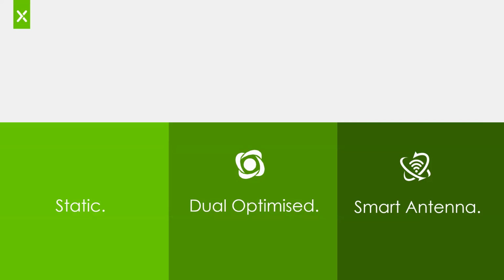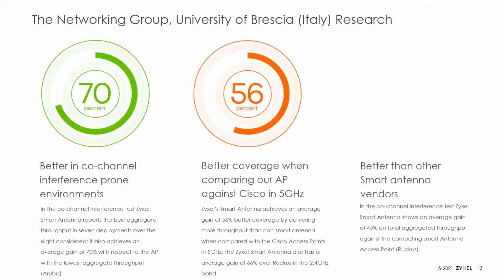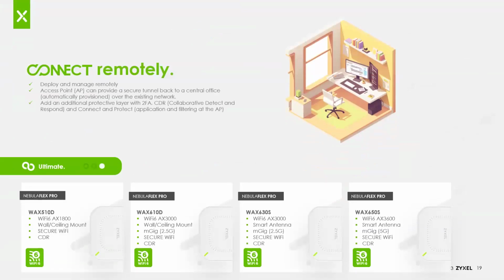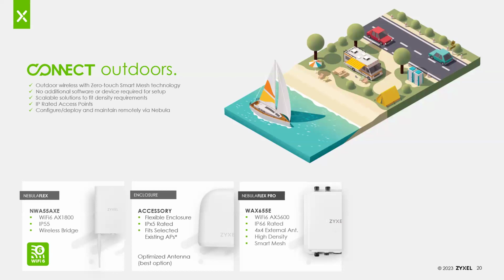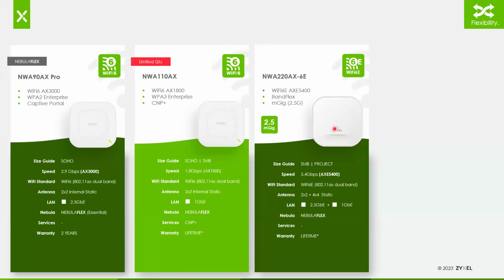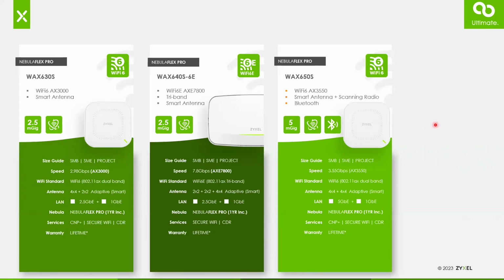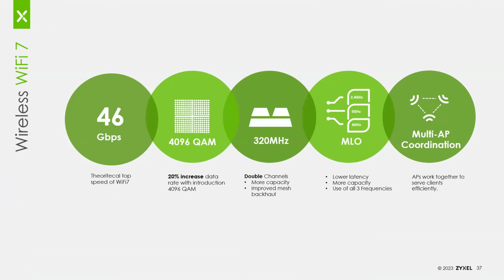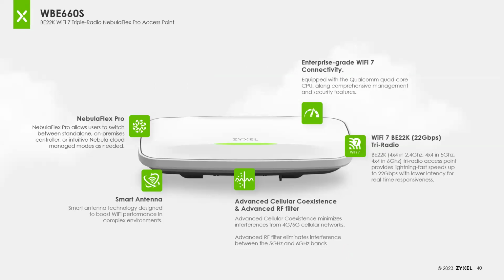ZYXEL | Webinar: AP Line-Up - Wireless Connectivity that's Effortless, Yet Powerful (01-18-2024)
In this webinar, you will learn different models and terminologies and how we group our products into two categories. We will also discuss WiFi 6E - the extended version of the WiFi 6, which provides a huge innovation leap to the wireless industry.